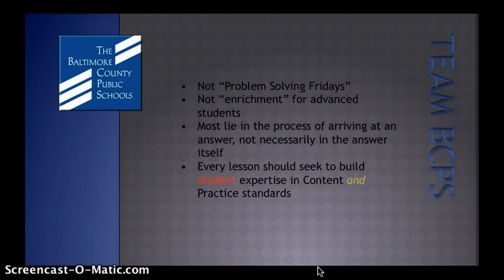Standards for Mathematical Practice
Flipped Faculty meeting about SMPs